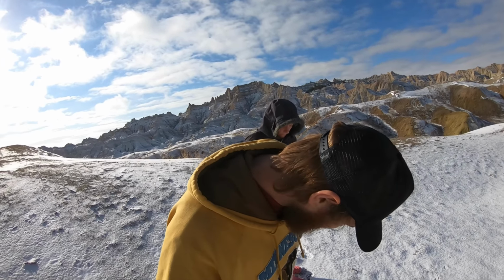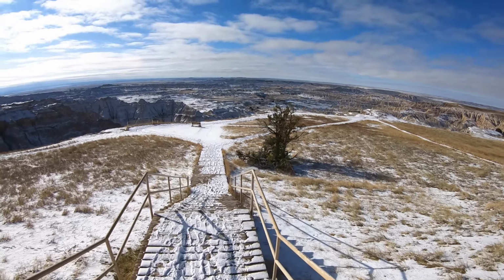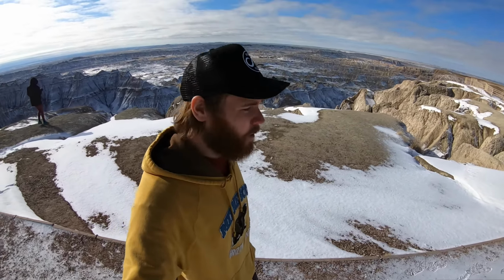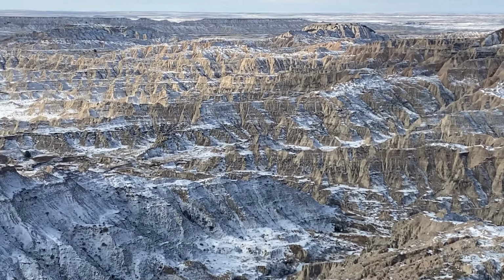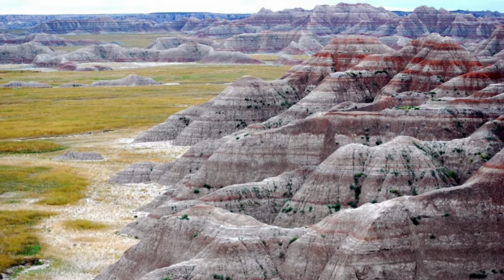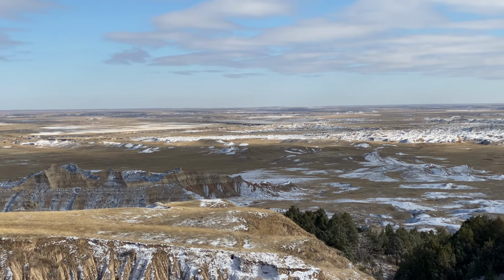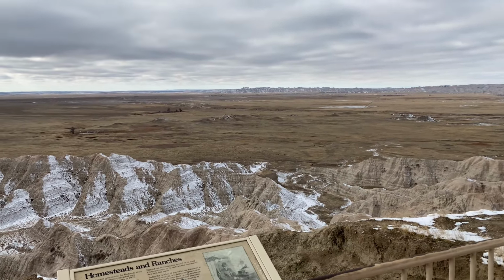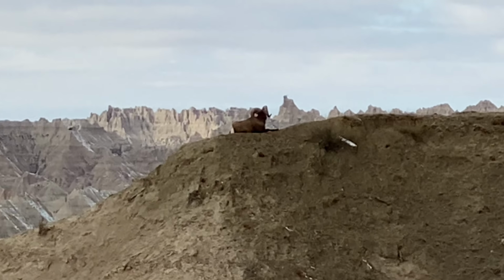Snowy Badlands National Park - South Dakota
Badlands National Park is in South Dakota. Its dramatic landscapes span layered rock formations, steep canyons and towering spires. Bison, bighorn sheep and prairie dogs inhabit its sprawling grasslands. The Badlands Loop Road (Highway 240) winds past scenic lookouts. Several trails begin near the Ben Reifel Visitor Center. The Fossil Exhibit Trail is a boardwalk with displays on fossils uncovered in the park

Outdoor Recreation

Electronics (Camera & Photo)

Gardening & Lawn Care (Seeds and Supplies)